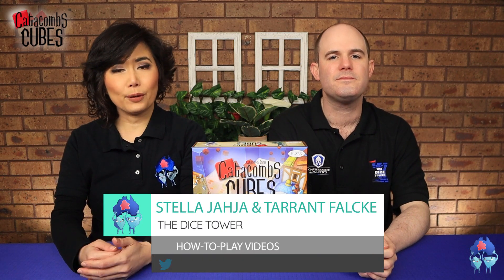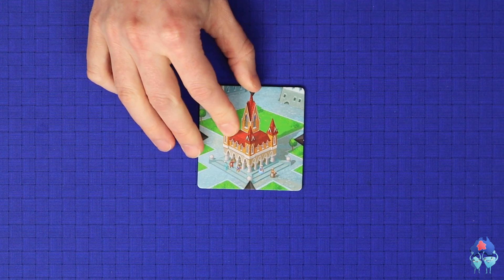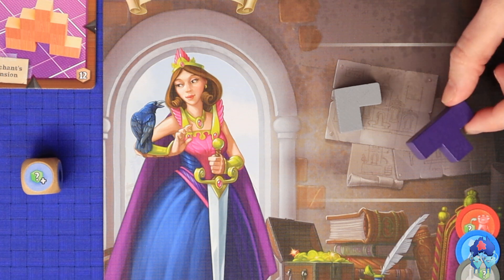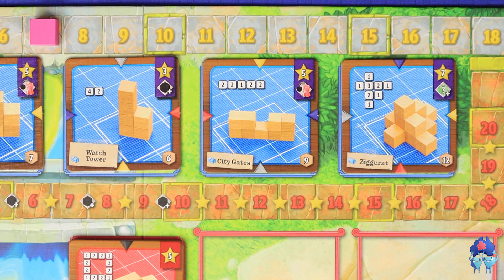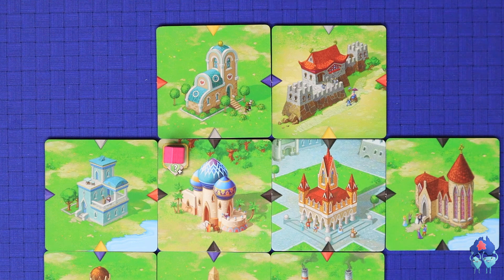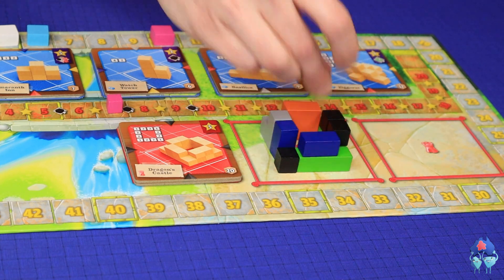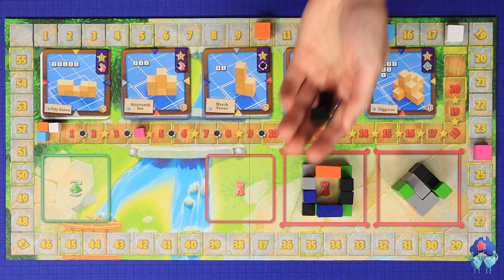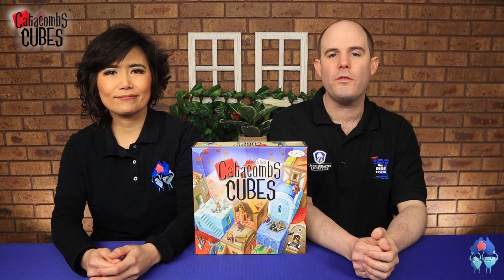Catacombs Cubes Board Game - How to Play. With Stella and Tarrant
Stella Jahja & Tarrant Falcke (of Meeple University) give you the full and concise rules for Catacombs Cubes Board Game from Elzra Games in The Dice Tower How to Play video series.

INDEX
00:00 Start
00:33 Game appraisal
01:31 Game setup
03:11 Round overview
04:33 Quarry offers
06:56 Constructing a structure
11:29 Coin actions
13:04 Palace construction
15:51 End game
17:03 Variant rules